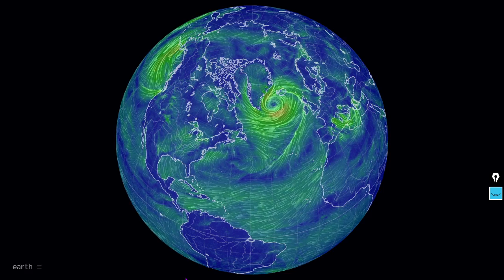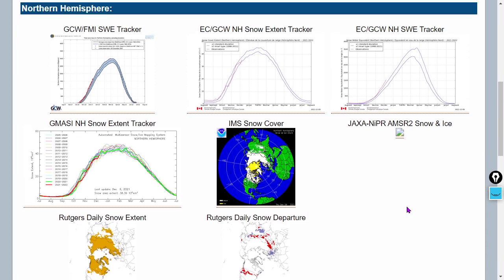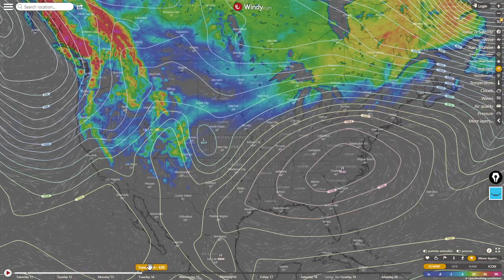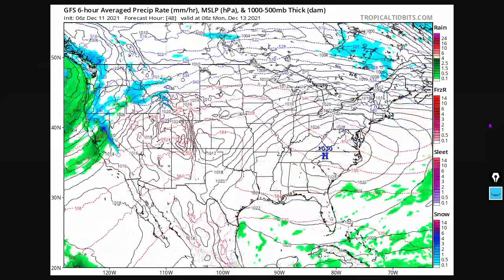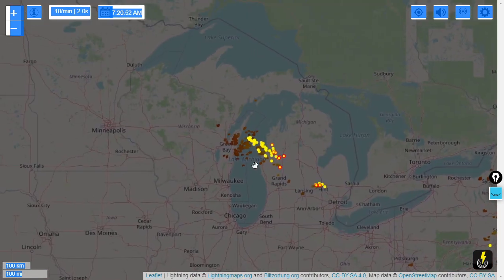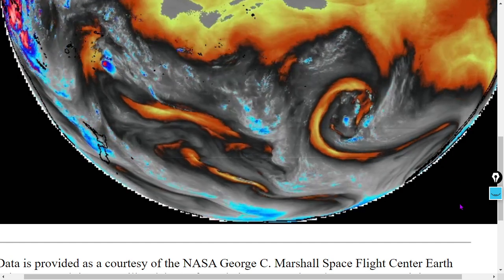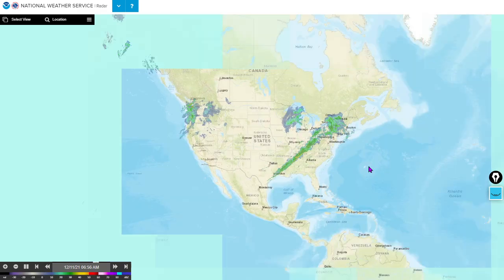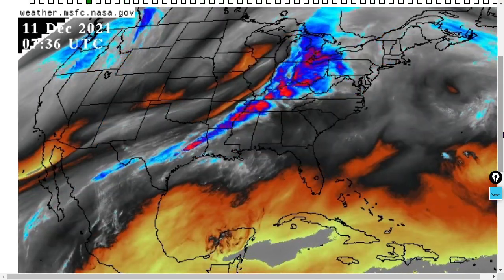California Snow Forecast, Lightning, and Tornadoes!